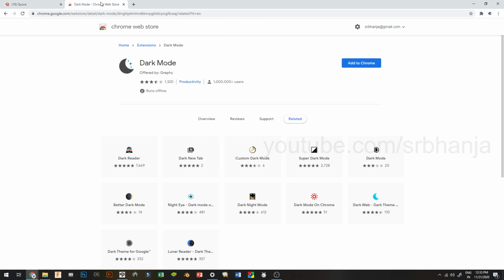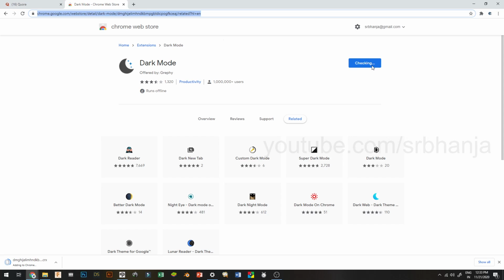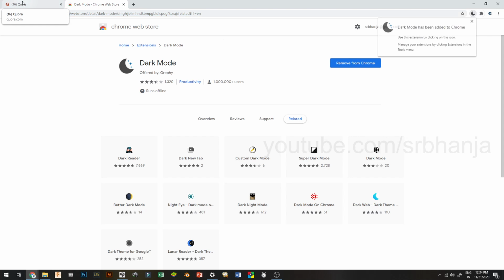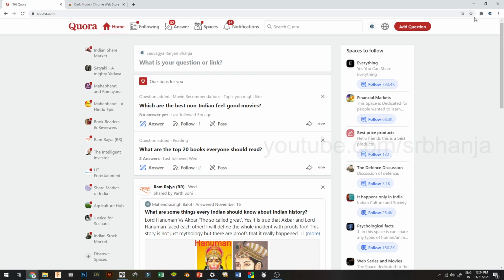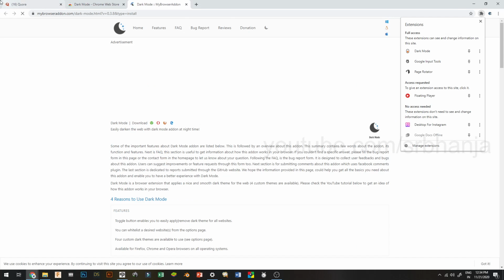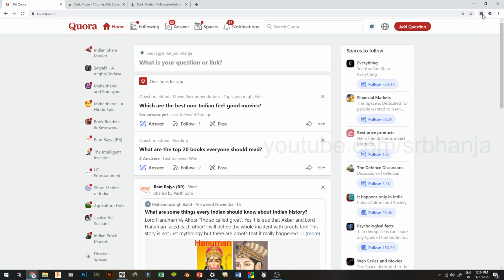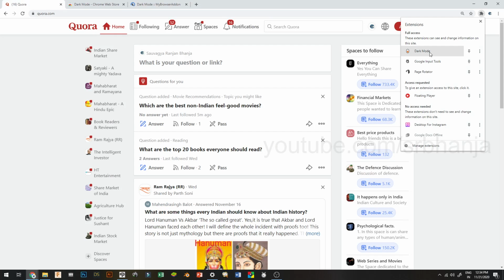How to bring Dark theme to Quora Desktop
Digital Painting Tutorial | Working with Manga Studio
Manga studio simple tutorials, Illustrated by Sauvagya Bhanja.